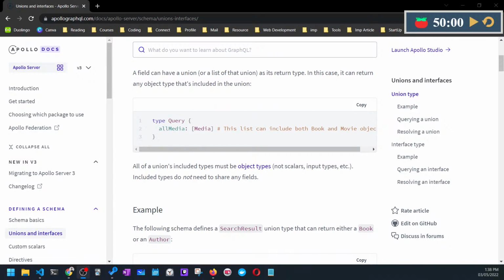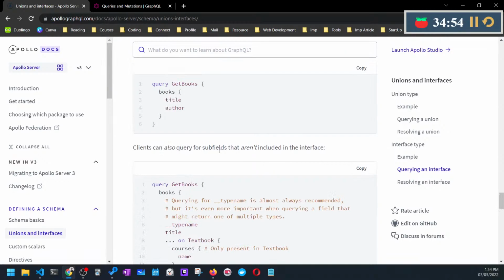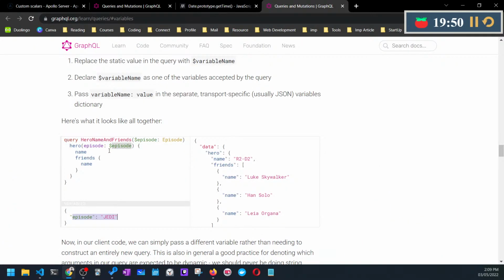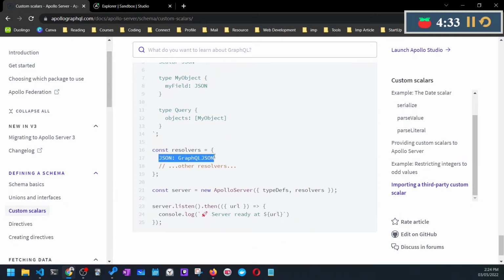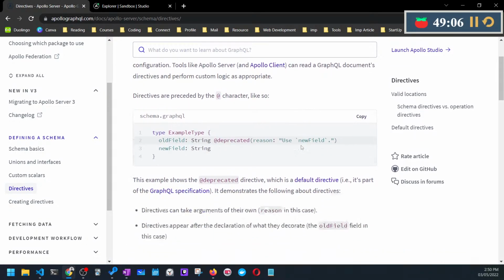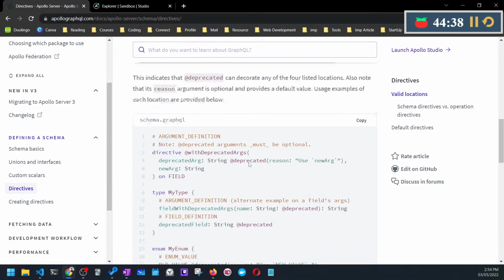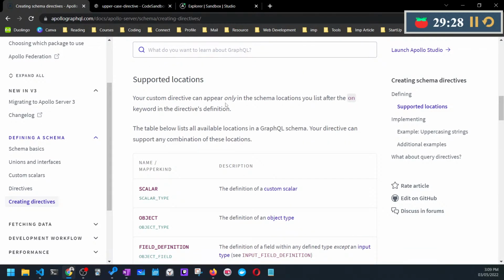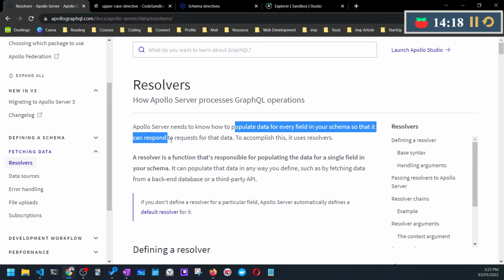Apollo GraphQL Server | Study with me | Lofi Hiphop Mix | Part 3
Apollo GraphQL Server : Learn GraphQL with me